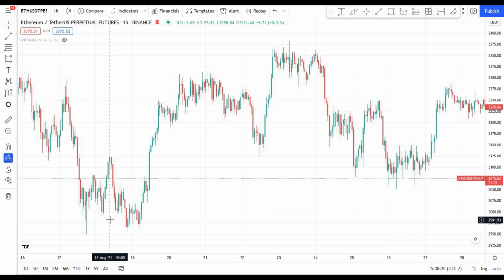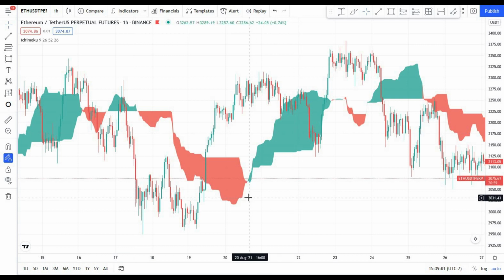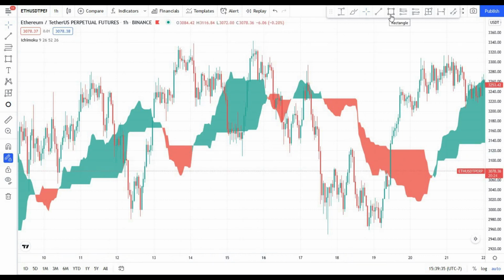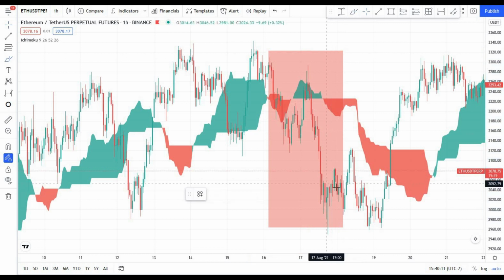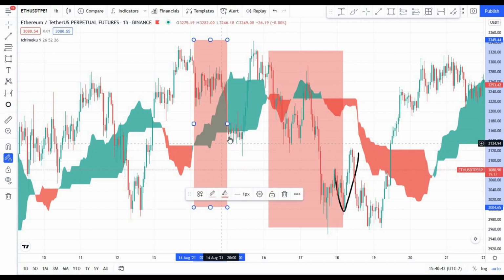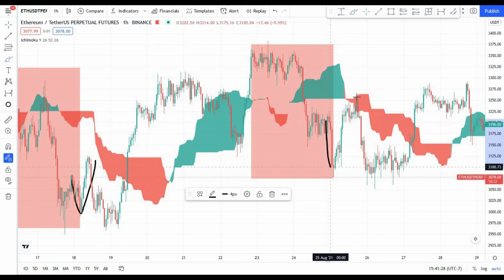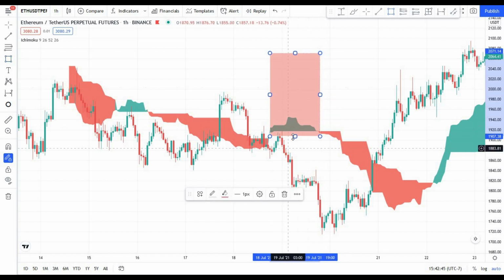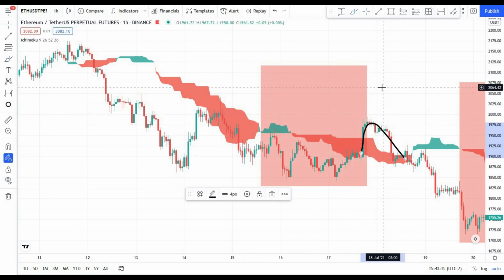🔴 Price Reversal Point Strategy Using Ichimoku Cloud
🔶Advanced Ichimoku Secrets Course 🔶

In this video, I'm gonna introduce a strategy using Ichimoku Cloud to detect reversal points. So simple, but fascinating results.

💥Best Technical Analysis website (Tradingview)💥

Easily buy, sell, and transfer Bitcoin and Ethereum using Shakepay. For transferring money, you can easily use E-transfer in Canada.